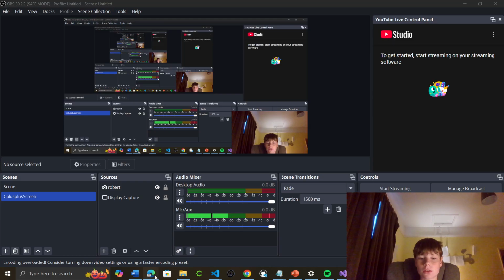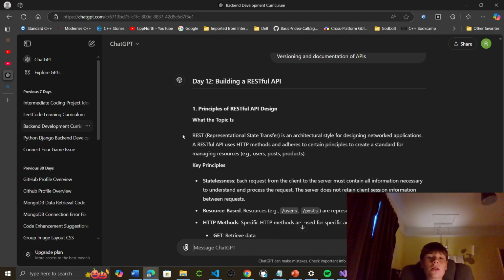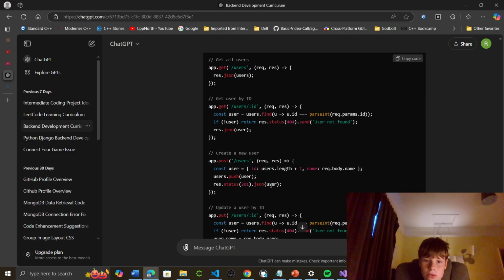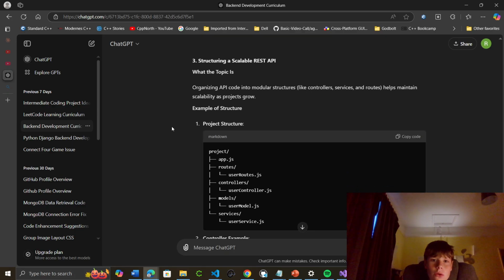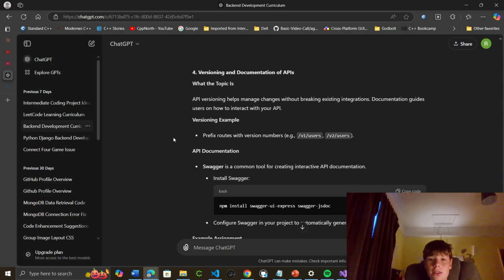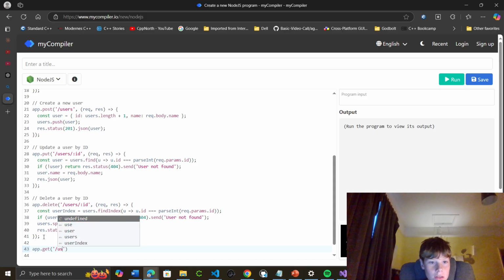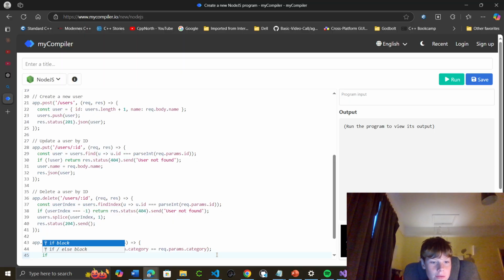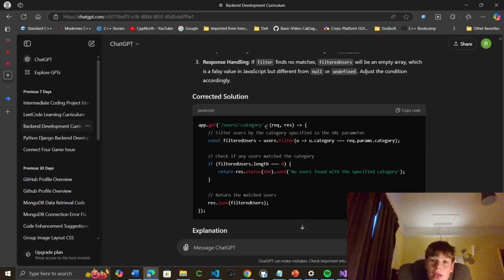day 12 of learning backend development from chatgpt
building RESTful API's